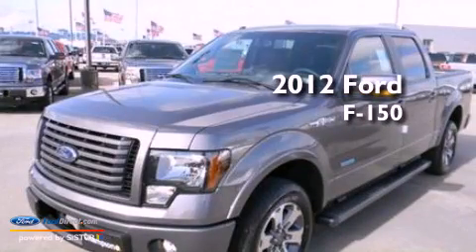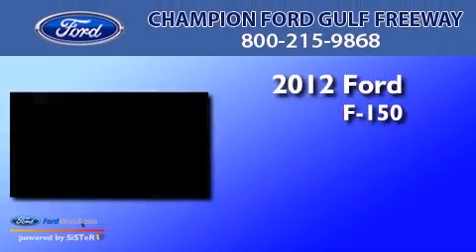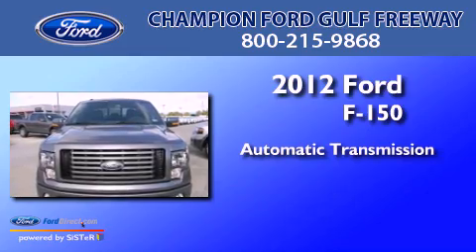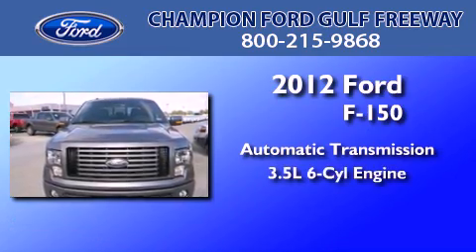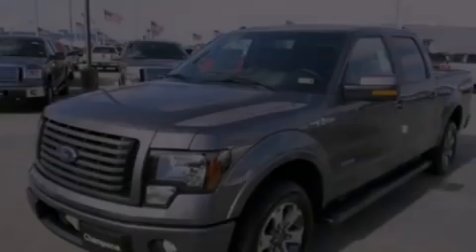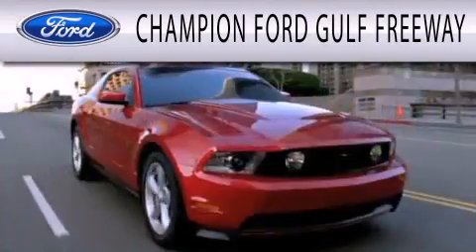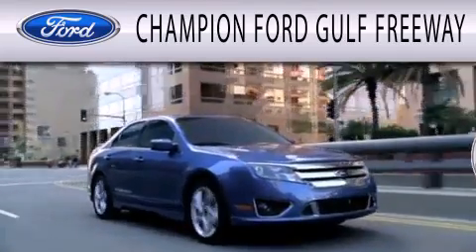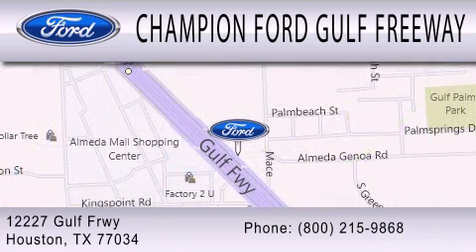2012 Ford F-150 Houston TX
Year : 2012
 Make : Ford
 Model : F-150
 Engine : 3.5L V6 24V GDI DOHC TWIN TURBO
 Trans . : 6-SPEED AUTOMATIC
 Exterior : STERLING GRAY METALLIC
 Miles : 5
 Interior : BLACK
 Stock : CFA40306